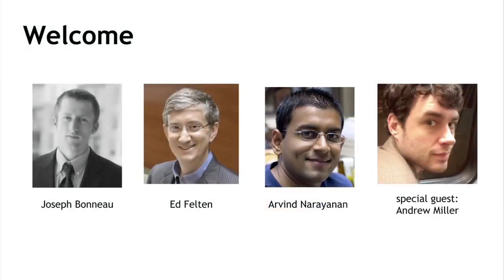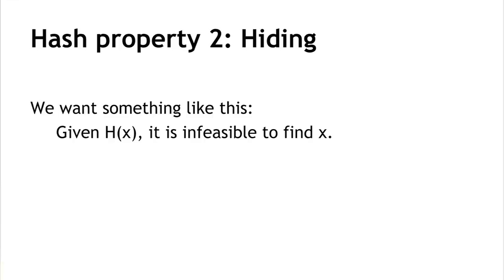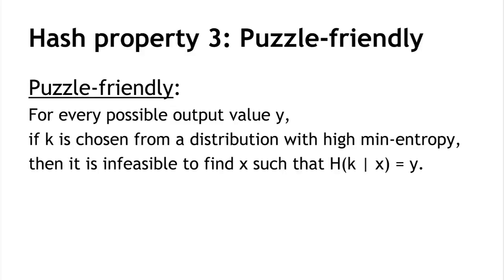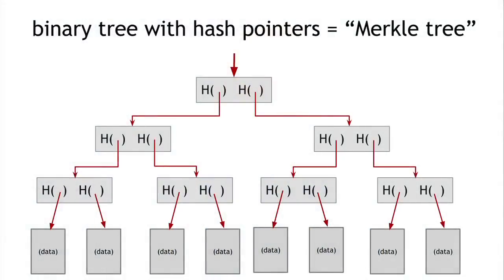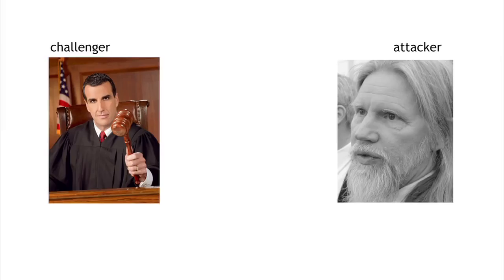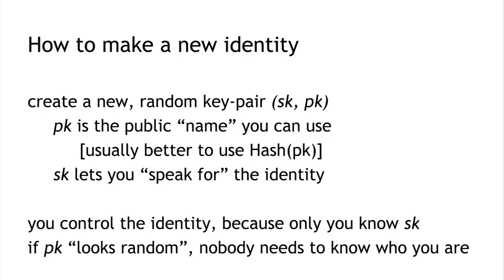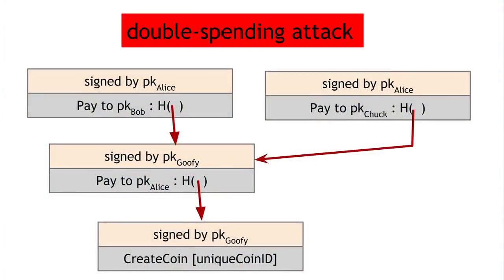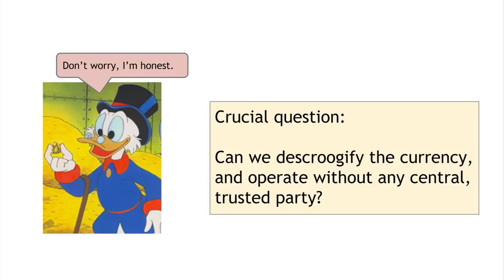Lesson 1 — What is Crypto and Cryptocurrencies